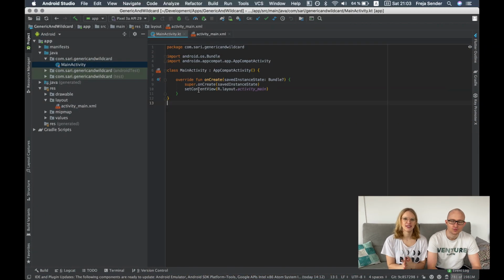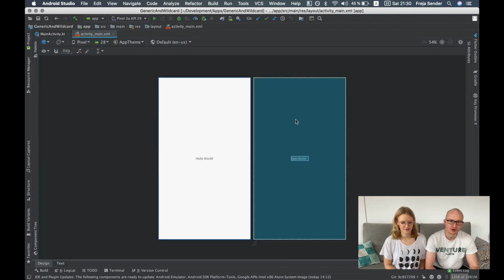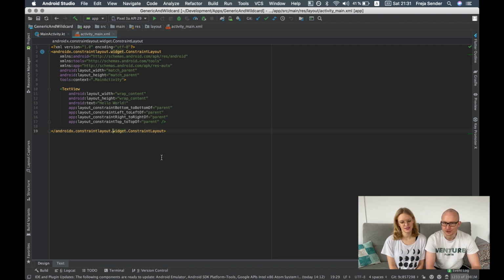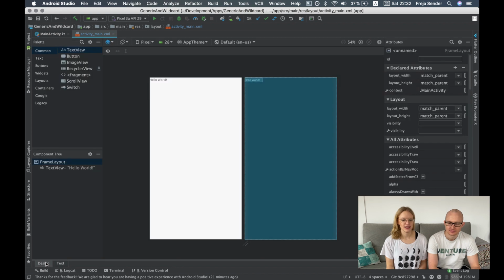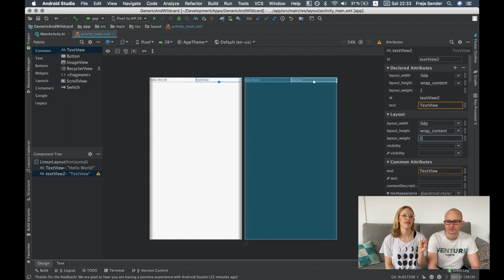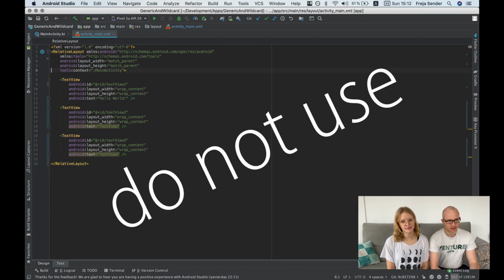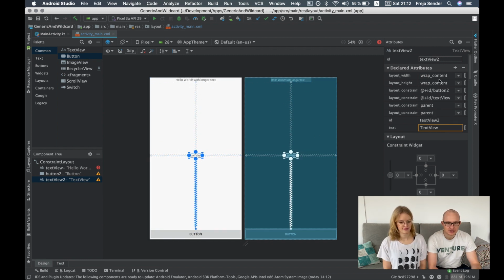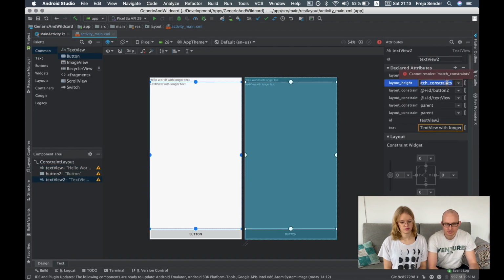Android Views and Layouts for Beginners, FrameLayout, LinearLayout, RelativeLayout, ConstraintLayout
In this video we explain the four most used layouts to create your screens in Android: the FrameLayout, LinearLayout, RelativeLayout and ConstraintLayout.
We show you the design and text form of your layouts in Android Studio and how you can easily add more views to build your screens.

After that you will know how to construct your layouts and what layouts work best in which scenario.